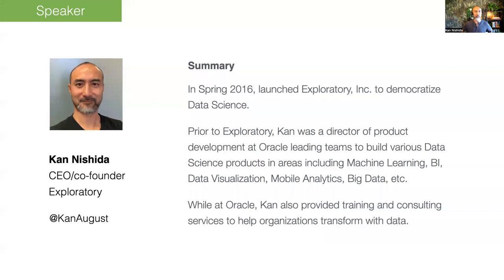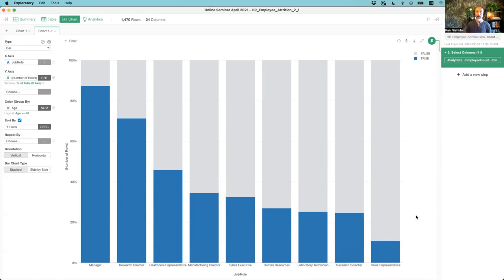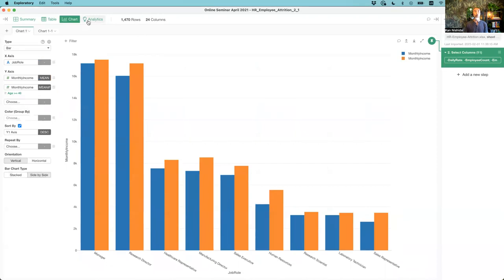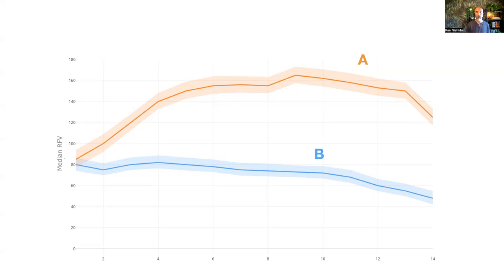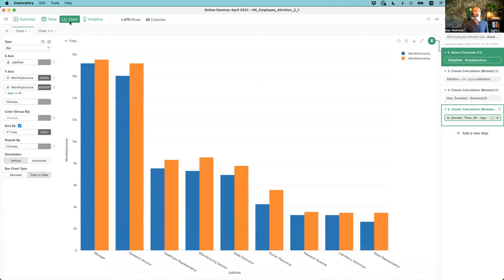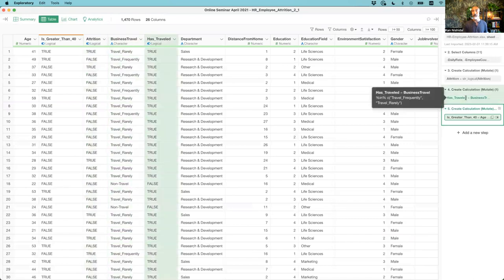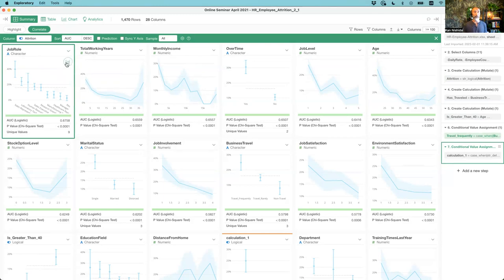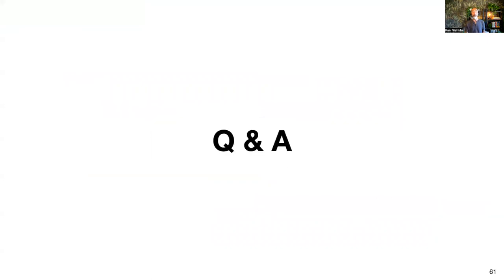#79 - Create, Visualize, & Analyze Logical Data with Conditions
Logical data is one of the most important data types and essential for visualizing and analyzing data.

In this seminar, Kan will introduce the data type and demonstrate how you can create such data with various methods with conditions. Also, he will introduce conditional aggregation functions such as 'sum_if', etc.

Agenda:

- Calculate with Condition inside Chart - SUM_IF, MEAN_IF, etc.
- What is Logical Data Type?
- When & Why You Want It?
- How to Create It?
- Create Condition as Calculation
- Create Condition with UI (Value Assignment)
- Visualize Logical Data
- Analyze What Separates TRUE and FALSE